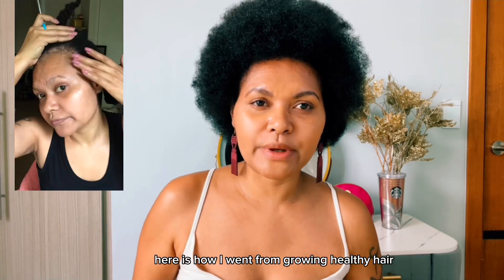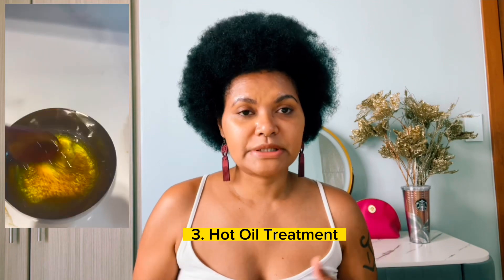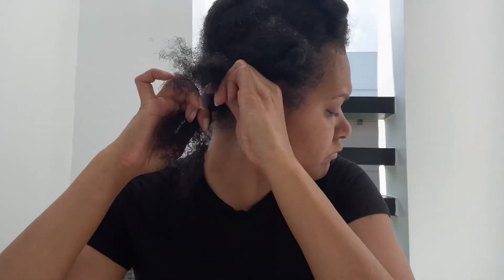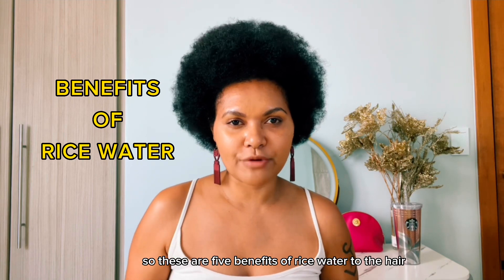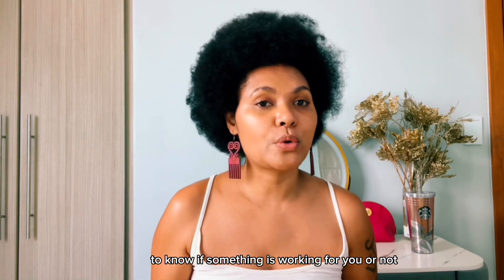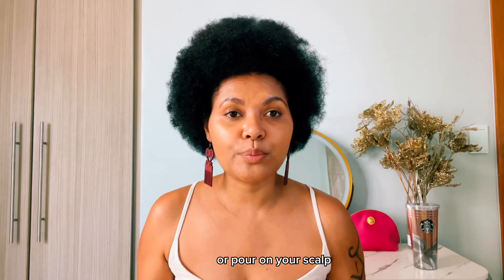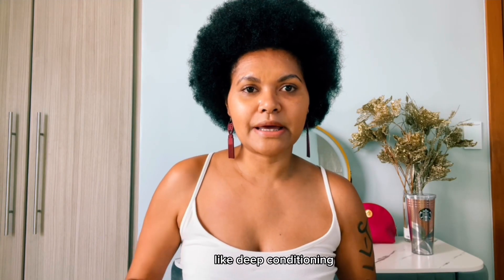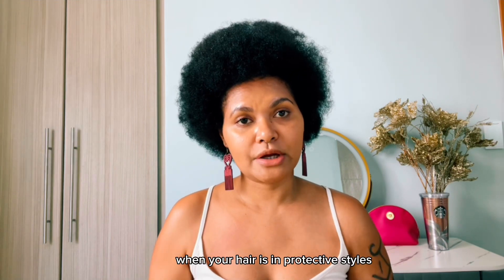Hair regrowth from Traction Alopecia in 3 months |Hair growth tips naturally at home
I share my thoughts and what I did during my hair loss and hair regrowth journey in this video in the hopes of inspiring my natural sisters who are going through the same problem. That is, you are not alone and there are DIY's that you can do for yourself  to grow out your hair at home.
Most of which I share are using natural and low cost product DIY's.  Some of which  are most definitely already available to you in your home.

My hair was growing healthy for the past 5 years since I transitioned to being and embracing my natural hair that  I didn't expect this(extreme hair loss to my edges and thinning) to happen.
But since it did, the only thing was to look for solutions and with trial and error now I can share my experience and remedies I used to overcome it.

Timestamps

0:35 - 1:11  How i grew back my edges  1:12
1:12 -  1:41  How to make rice water
1:42 - 1:46  How to use rice water on your hair
1:53 -1:54   Rice Water Measurements
1:55 -  2:16  How often and when to use rice water
2:18 - 2:38   Rice water precaution for low porosity hair
2:39 - 3:19   Rice water benefits to the hair
3:56 - 4:12   How to store Rice water